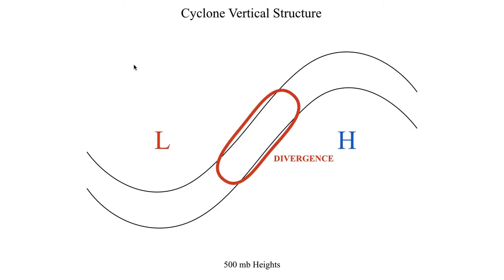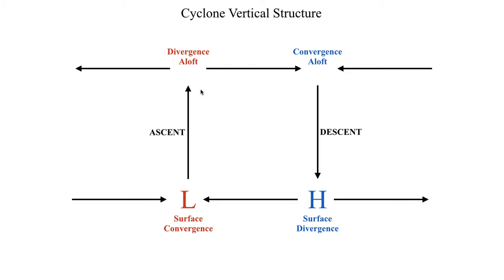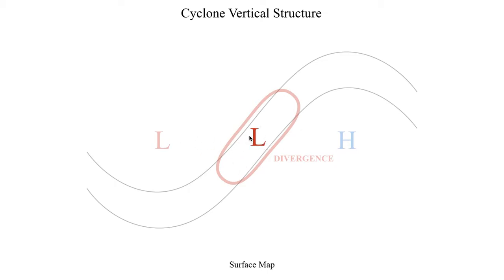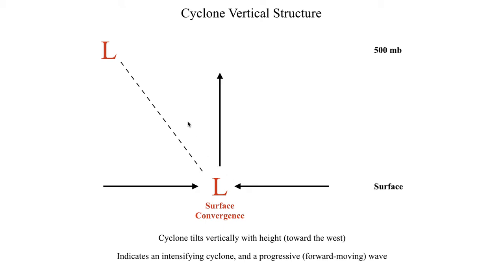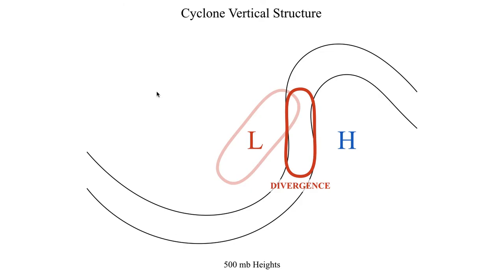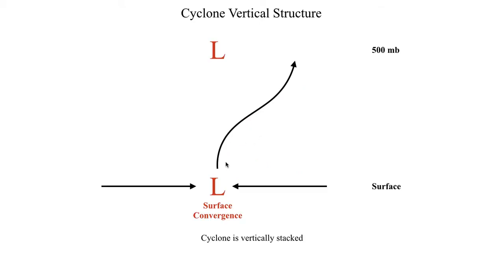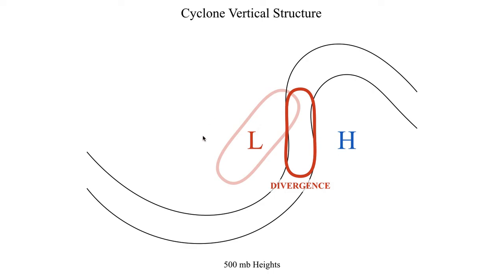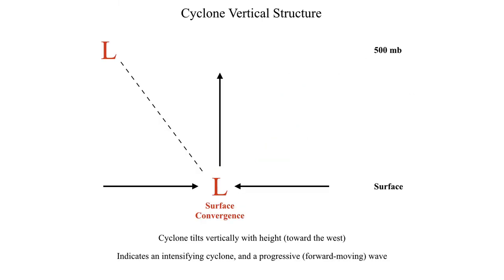METR2023 - Lecture 18 - Segment 3: Vertical Structure of a Standard Extratropical Cyclone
A first look at the vertical structure of a typical mid-latitude cyclone.